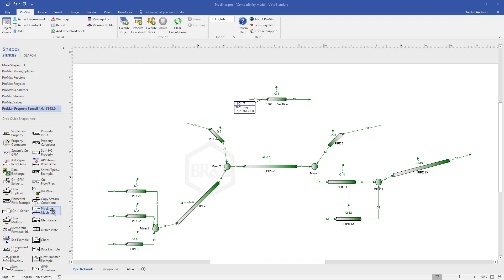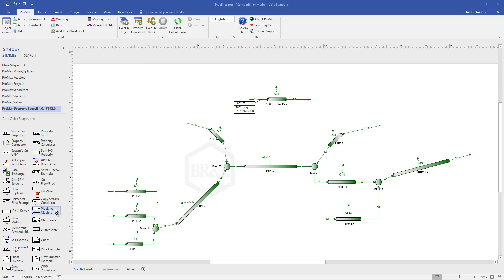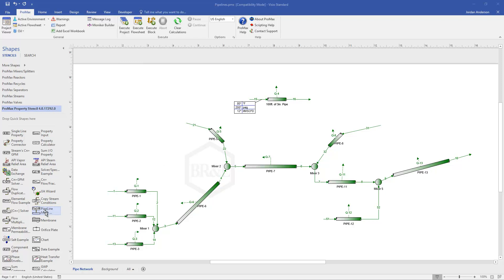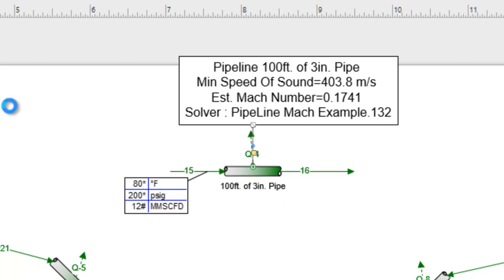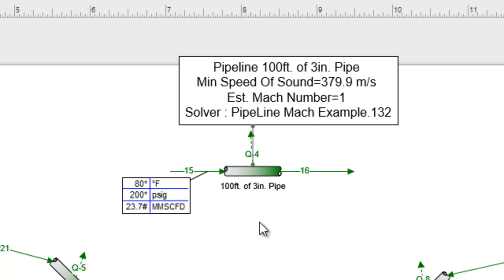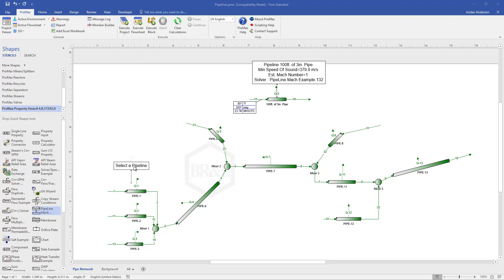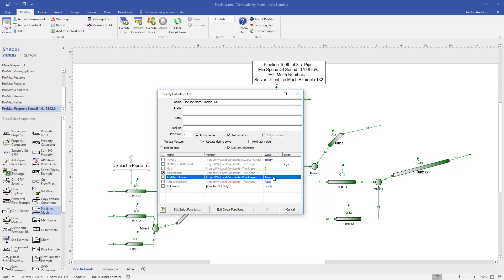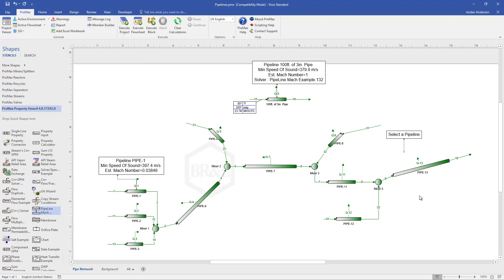Pipeline Mach Number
This video describes the Pipeline Mach Example stencil, used to calculate Mach numbers through pipelines.  The stencil can be used to calculate "choked" flow, as is demonstrated in the tutorial.